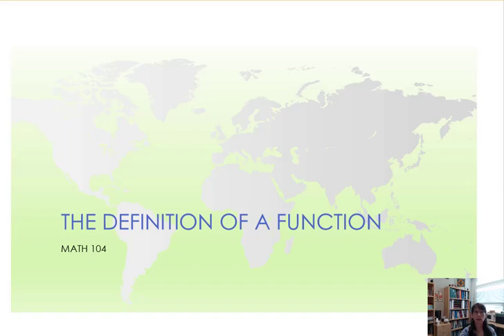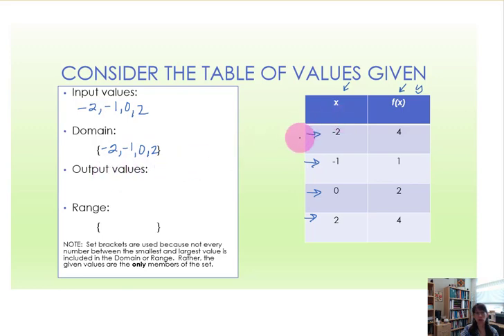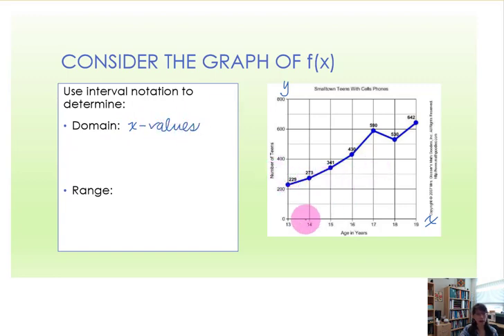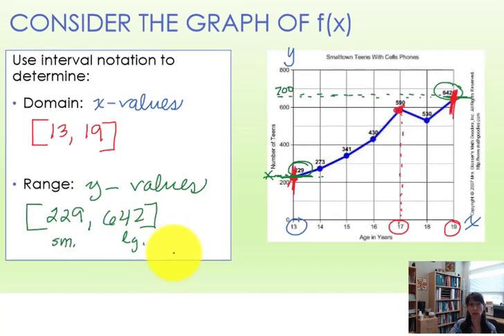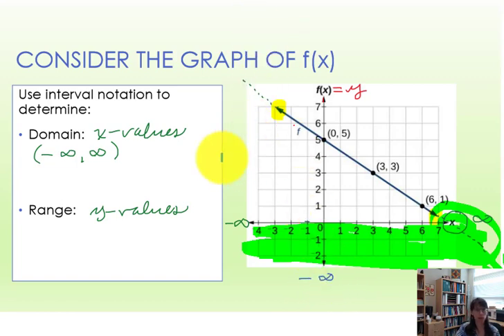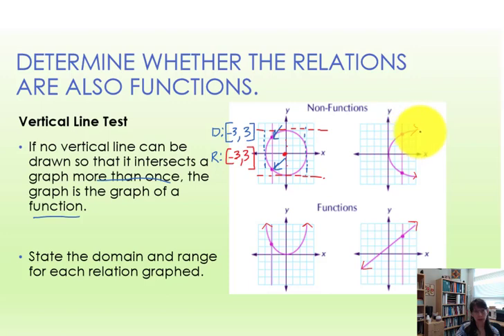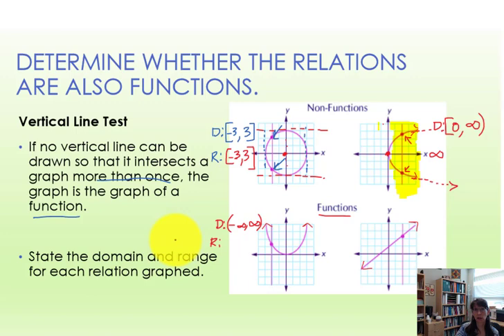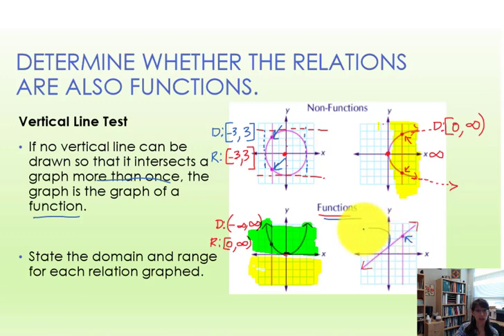3.2a Introduction to Functions (The Definition of a Function)